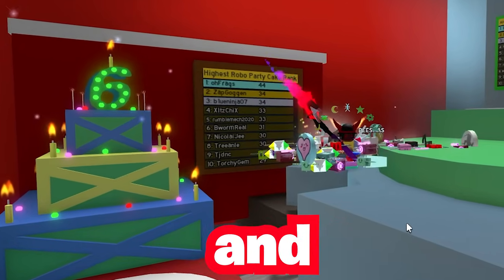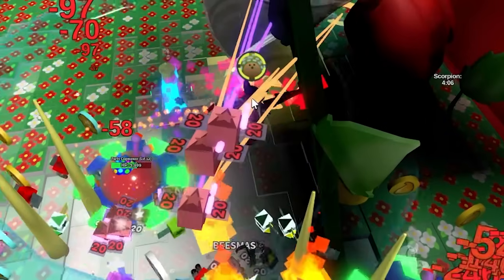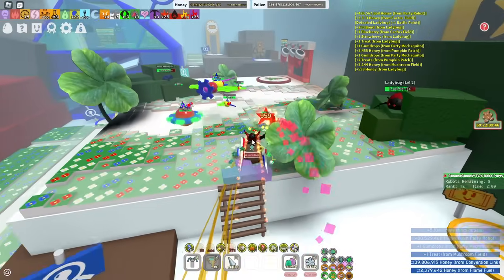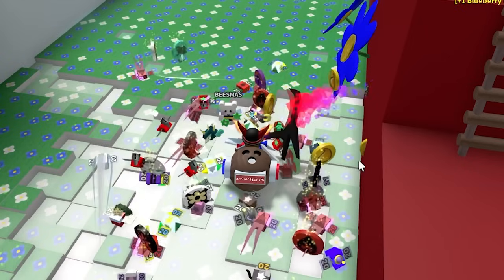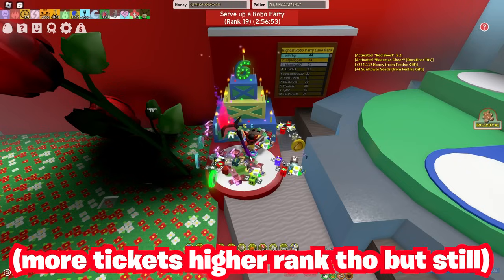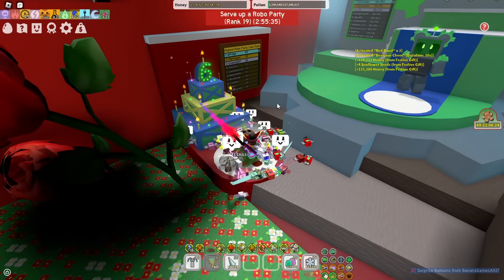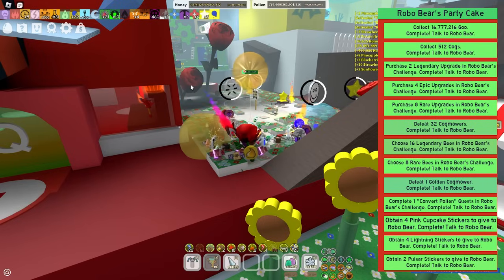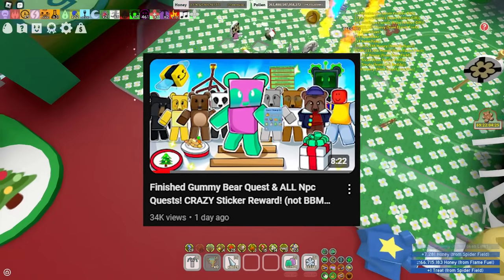You NEED To Unlock THIS Decoration In Beesmas For OP Materials & Tickets Farm Everyday! (Bee Swarm)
Hope you guys do use this a lot too. Make sure to use it EVERY 3 HOURS ASWELL. DO NOT MISS OUT.